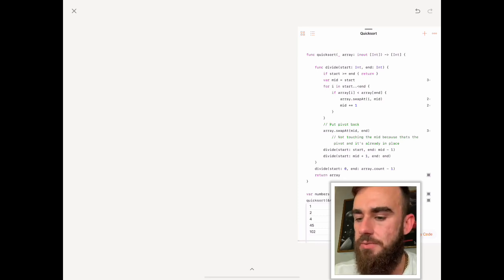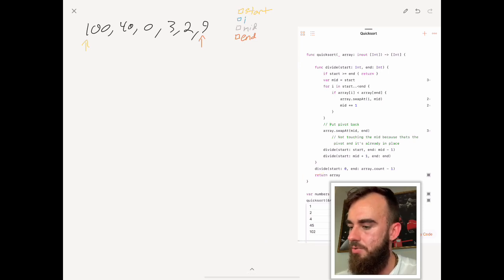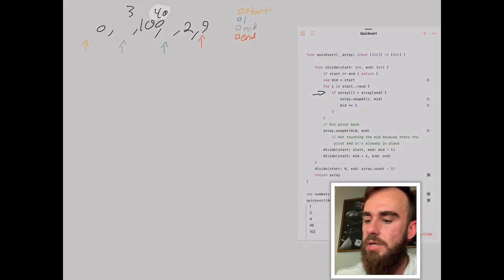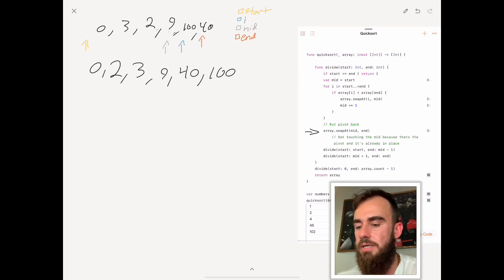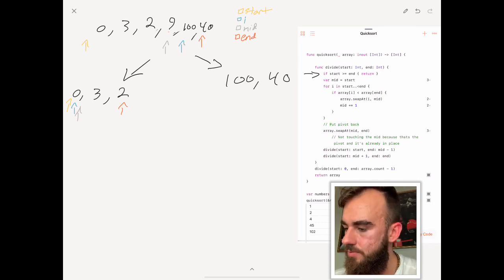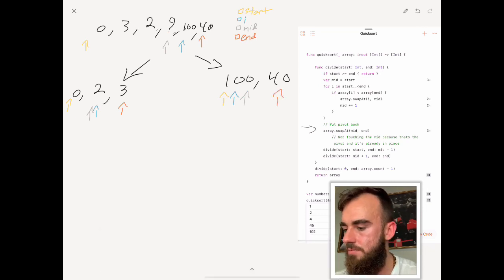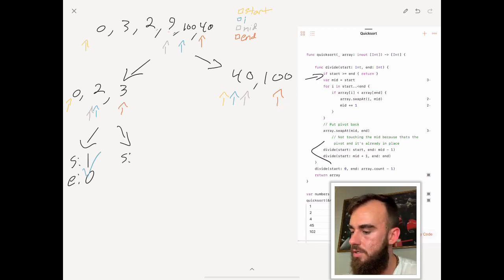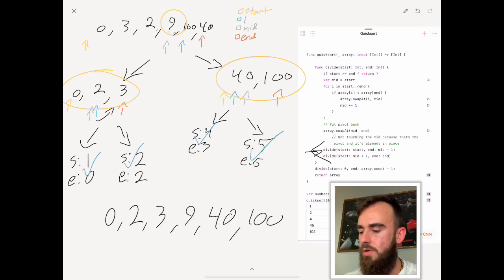Quicksort: Intuition of How the Pointers Move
This doesn’t describe the properties of Quicksort or what it does at a high-level. This just gives you an intuition of how the pointers move and how the swaps are made.